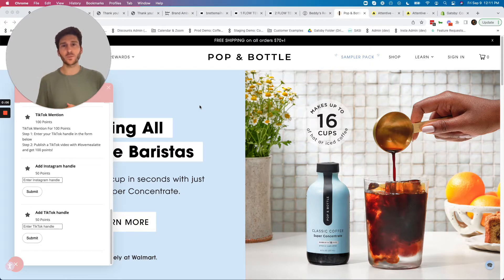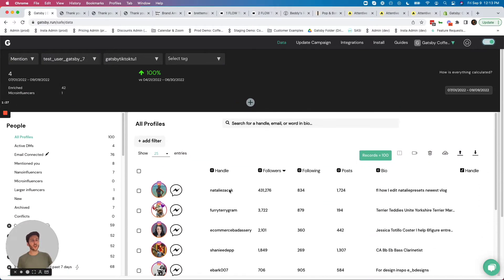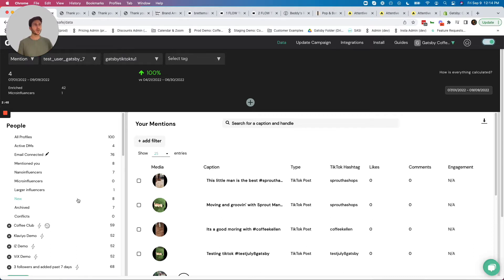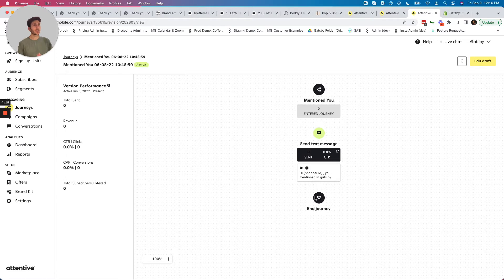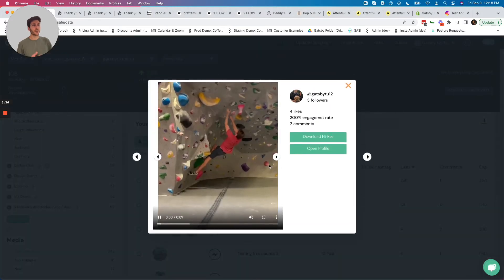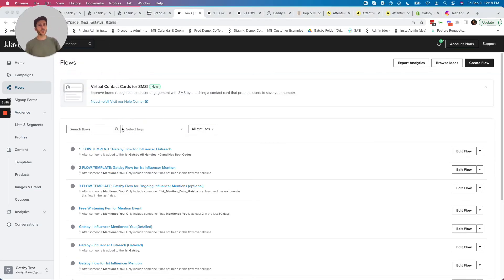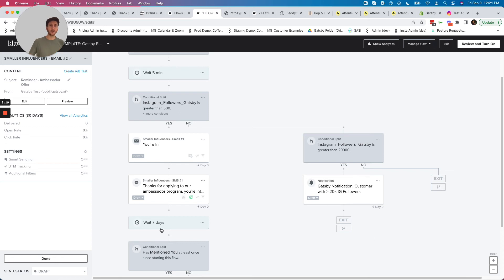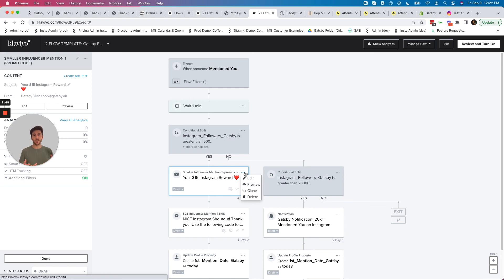Gatsby Full Demo Recorded Fall 2022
Watch a complete demo on how Gatsby works with Klaviyo, LoyaltyLion, Stamped, Attentive and more to scale up your influencer, ambassador, and customer community programs. Send SMS when your customer mentions you on Instagram. Give loyalty points when your customer tags you on TikTok. Just a couple examples.

What is included:
0:00 Collecting IG & TikTok Handles
1:20 Getting Insights
1:56 Tracking Media
2:53 Klaviyo Integration
3:36 Loyalty Integrations
3:51 Attentive Integration
4:16 Live IG Story
5:55 17x ROI
6:18 Automated Email & SMS Flows
9:41 Summary